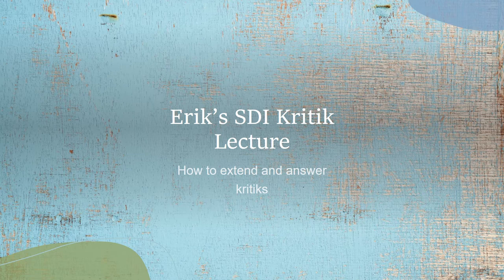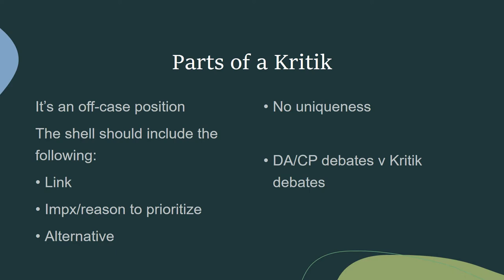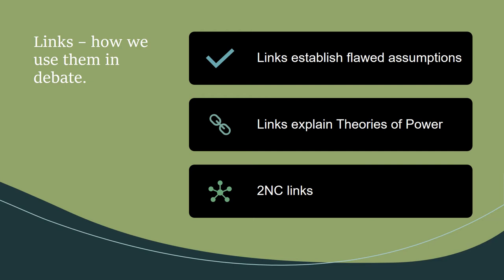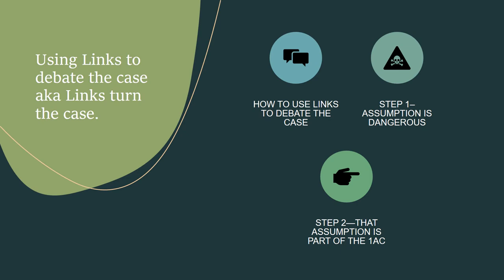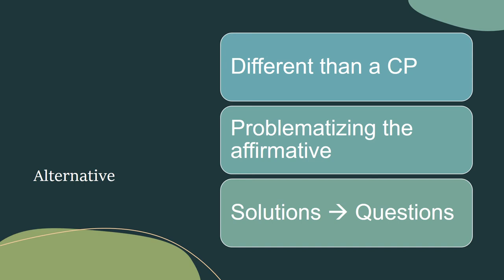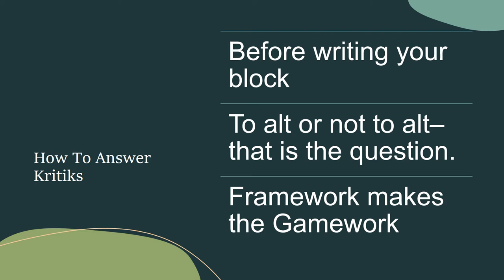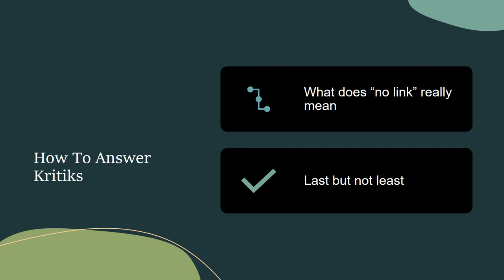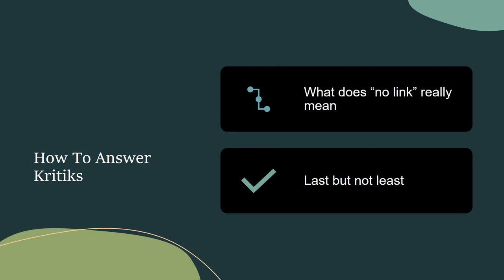Kritik Seminar - Erik Mathis - SDI 2021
Lecture from Erik Mathis at the 2021 Spartan Debate Institute (SDI) on debating kritiks and kritiks on the water resources topic